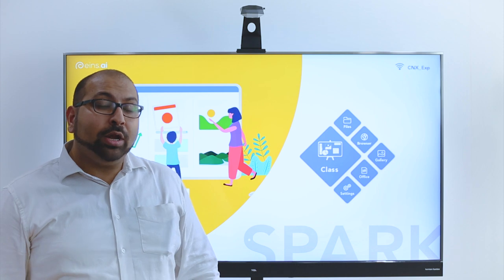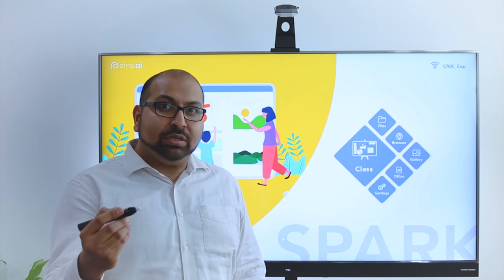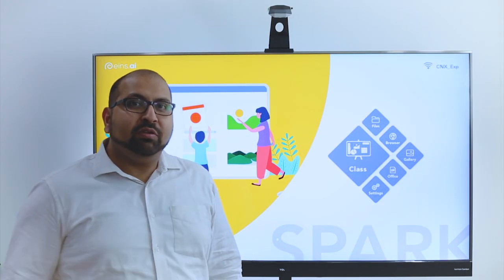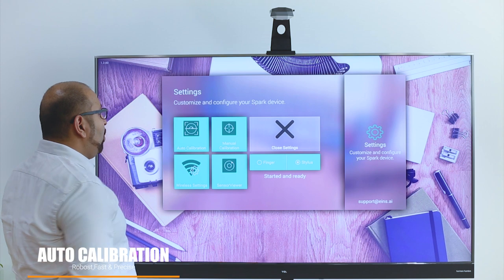Product demo of Spark Touch - Interactive Classroom Computer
Product demo video of Spark Touch powered by eins.ai.  Spark touch is a all-in-one educational device, experience seamless interactivity, get curated content and collaborative applications –  packaged together for a holistic learning experience.